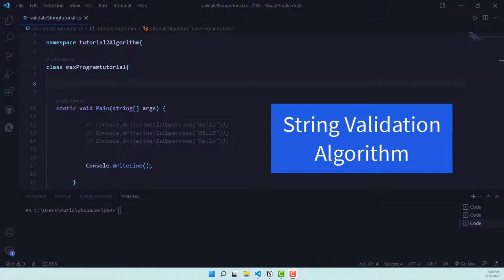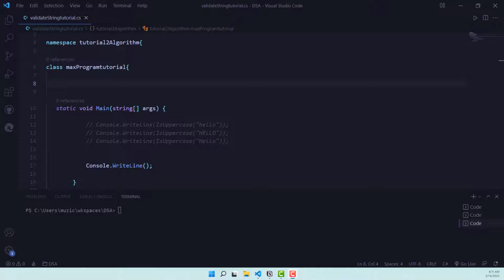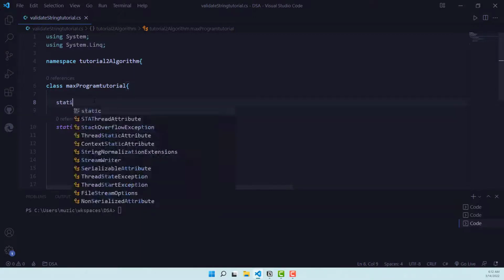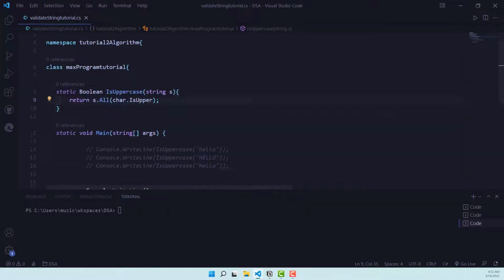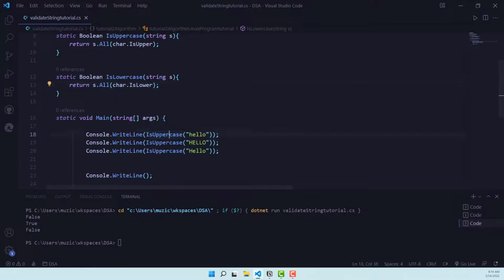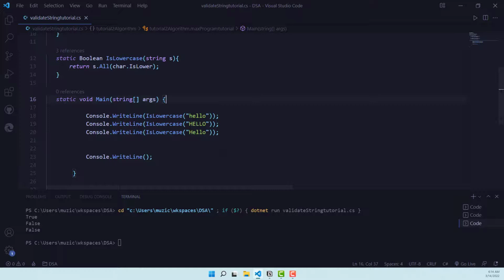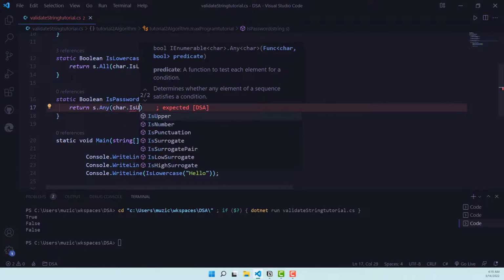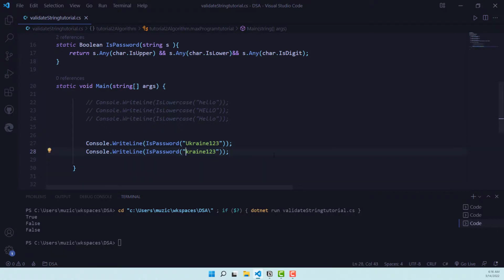C# DSA: String Validation (Episode:2)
In this tutorial, you will learn the string validation algorithm to check for upper case, lower case, and password complexity in C#.